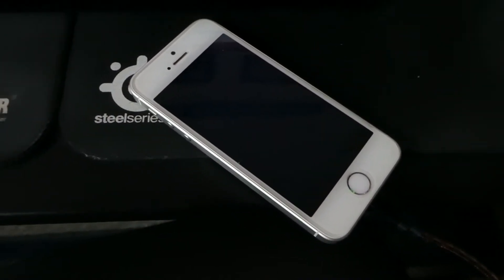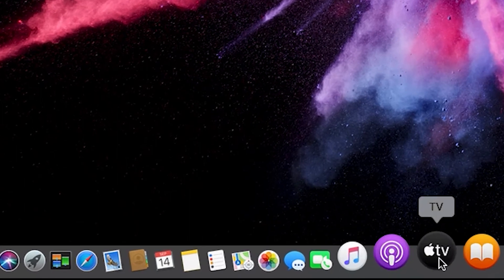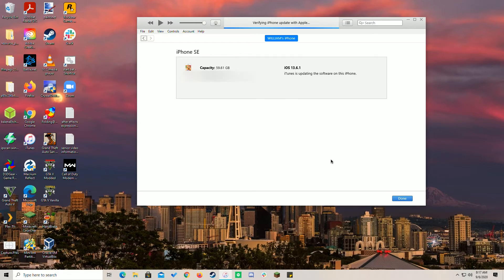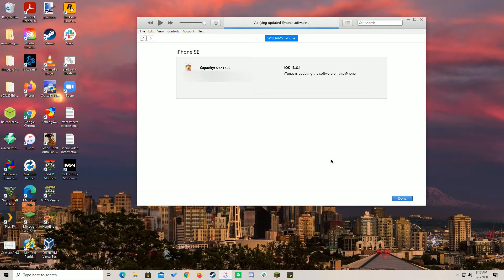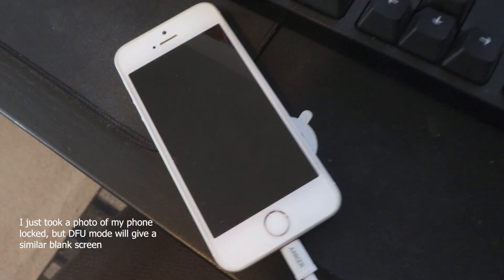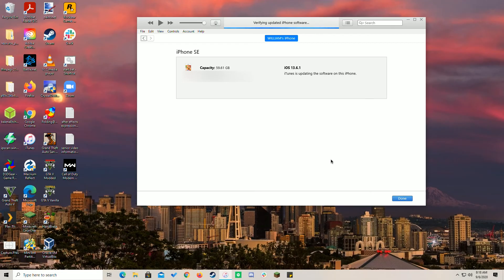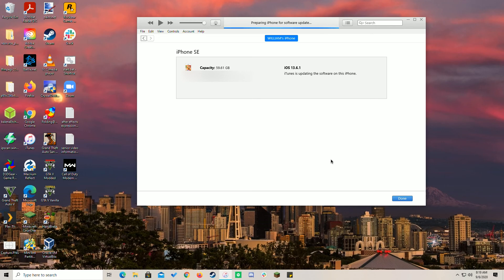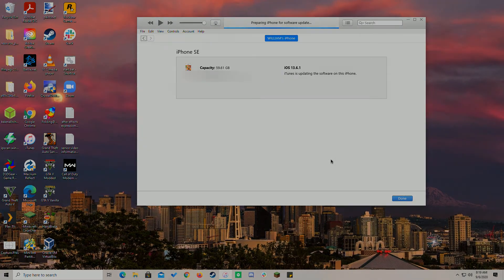Why You Should Use iTunes/Finder to Update Your iPhone!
Hi everyone. A little while ago I updated my iPhone SE 1st Gen to iOS 13.7 (I recorded this video before iOS 14 was released). I wanted to share some reasons why I personally update my iPhone using the old-fashioned way—iTunes! (or Finder if you're running macOS 10.15+). Although it's a clunky piece of software, it's a great way to ensure that your iOS device is as stable as can be.